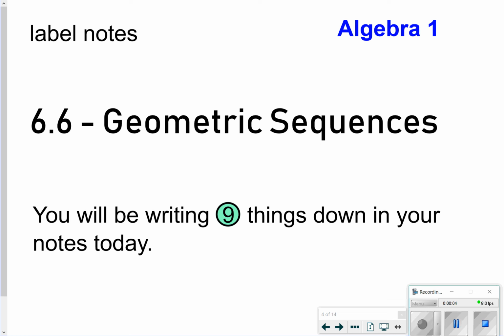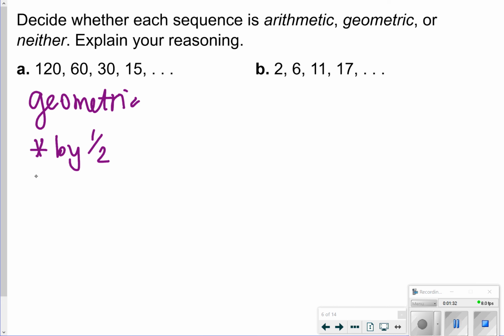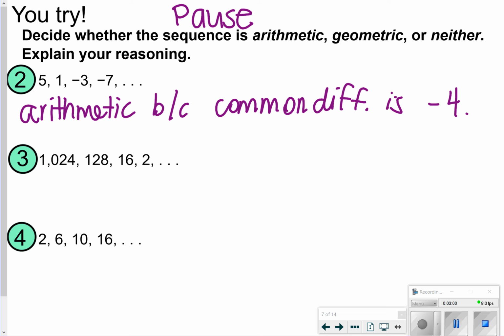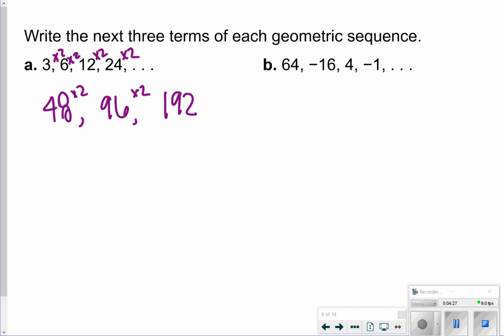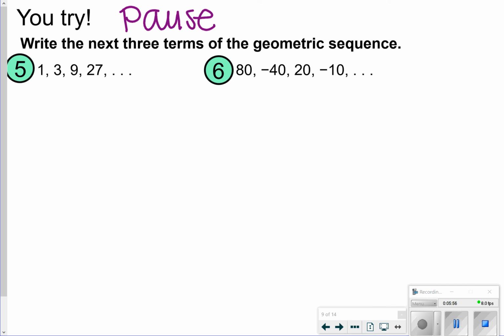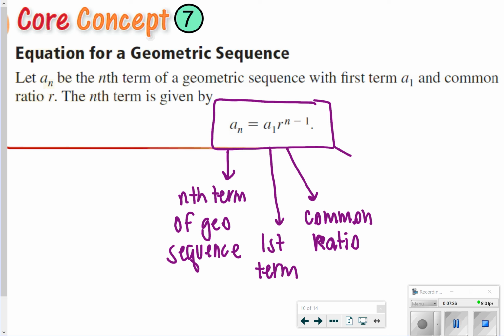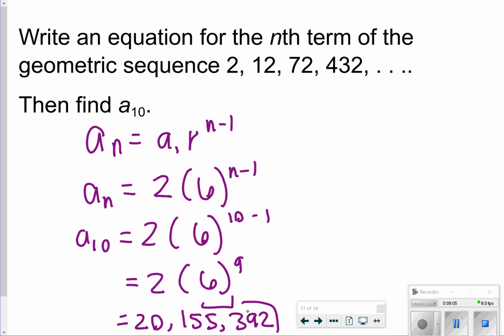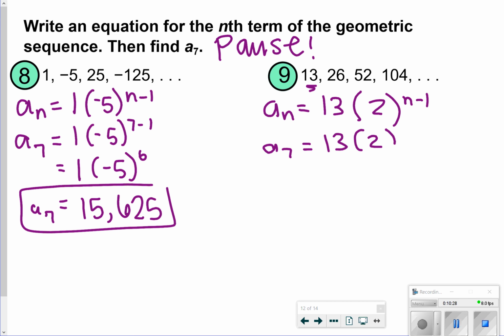6.6 Geometric Sequences